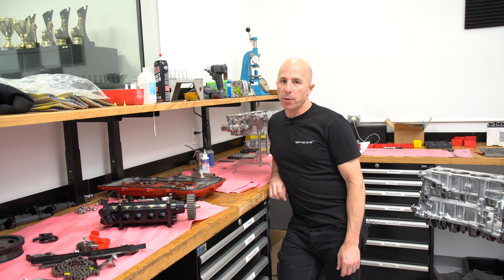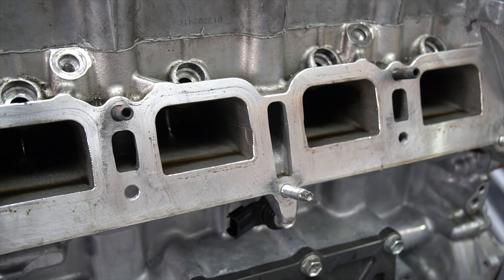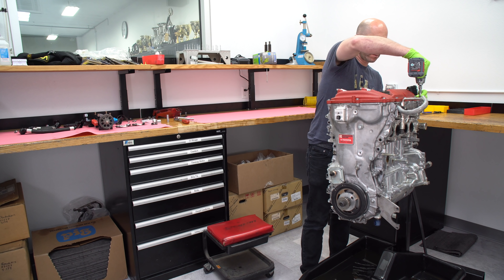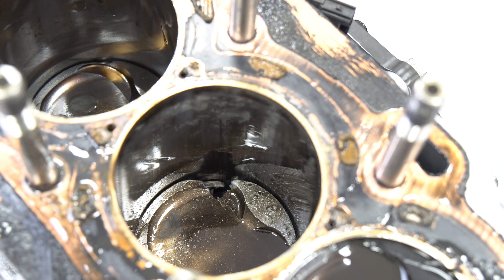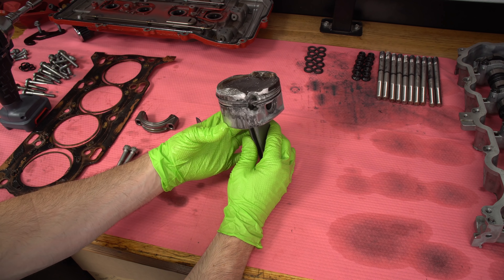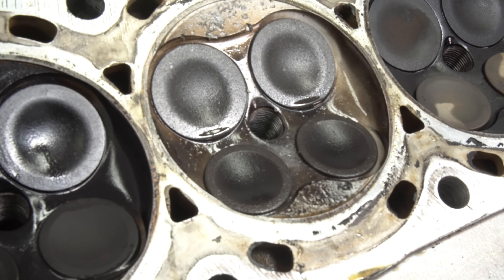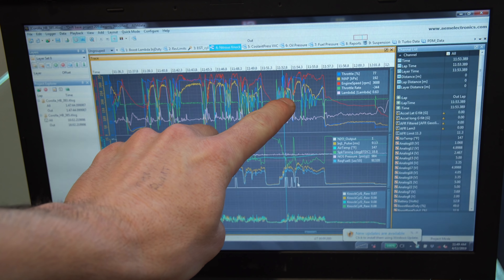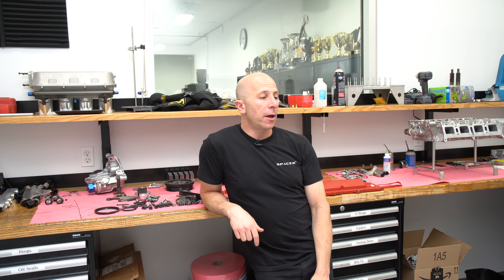Blown Motor Teardown - Burnt Piston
I try not to dive too deep into text book stuff but if you want know more about Detonation vs. Pre Ignition this is a great explanation